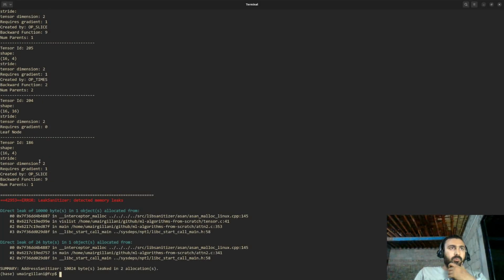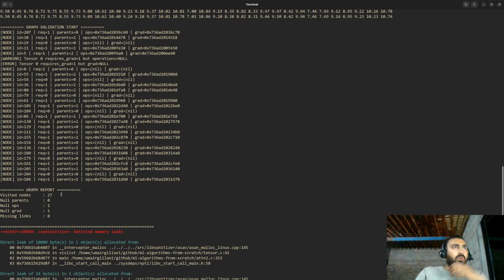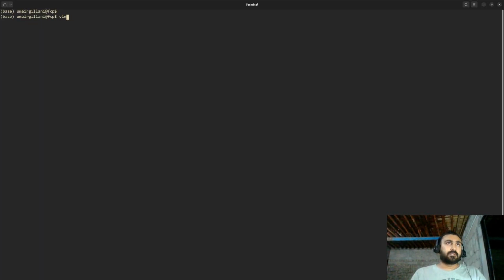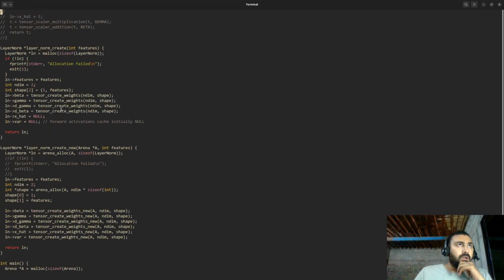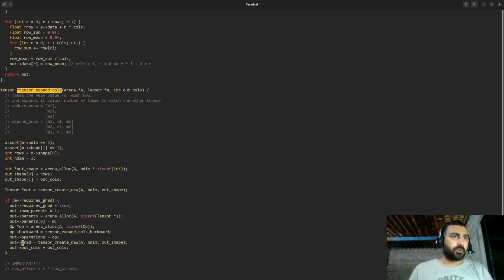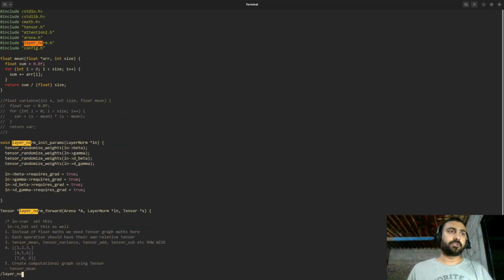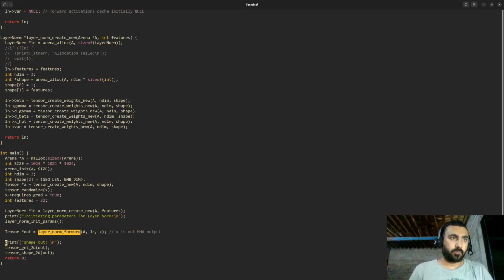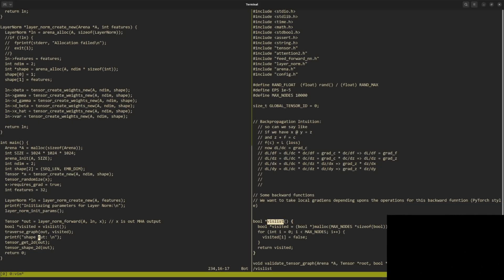Fixing Issues With My Transformers Framework Live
In this video, I’m live debugging and fixing issues inside my custom Transformers framework built completely from scratch in C. We go through real implementation problems, tensor bugs, computational graph mistakes, and the thought process behind solving them step by step.

This is part of my journey of building a deep learning / autograd engine from the ground up without relying on high-level frameworks.

Topics covered:

Transformer framework debugging
Computational graph fixes
Tensor operation issues
Backpropagation debugging
Memory & shape related bugs
Low level deep learning in C
Building AI systems from scratch